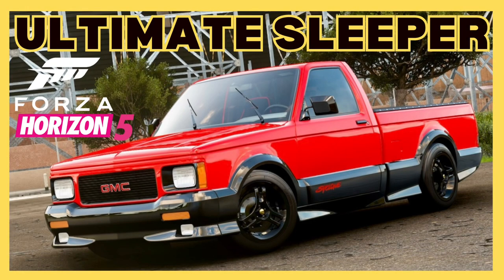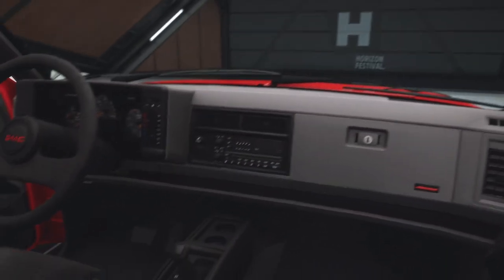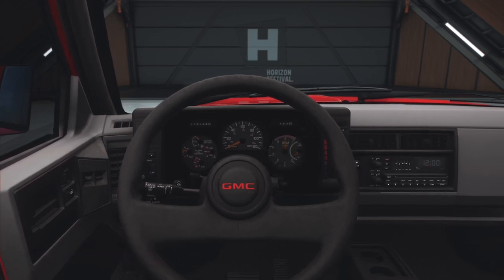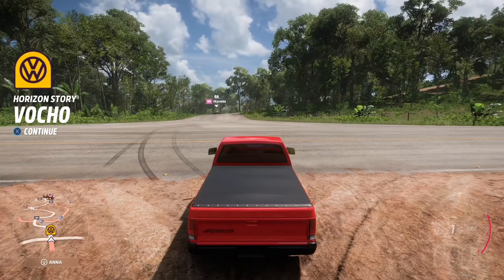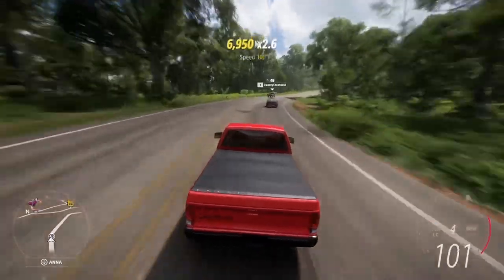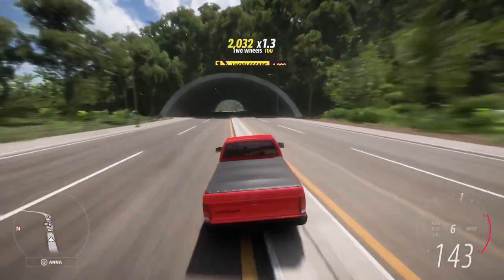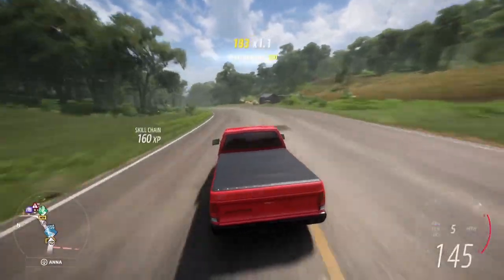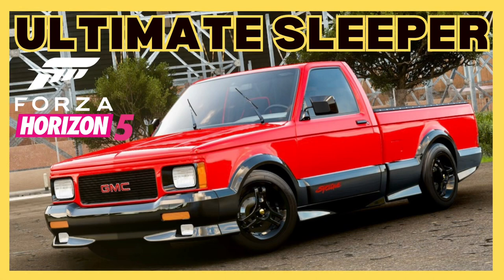FORZA HORIZON 5 | Is This The Ultimate Pickup Truck Sleeper? | 1991 GMC Syclone Review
Xbox Gamer Tag: RL57 Gaming